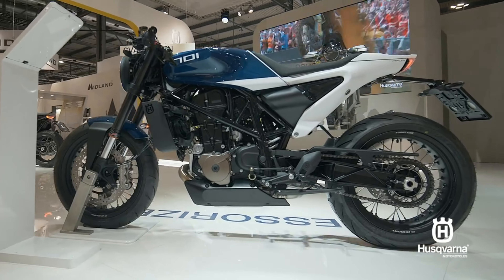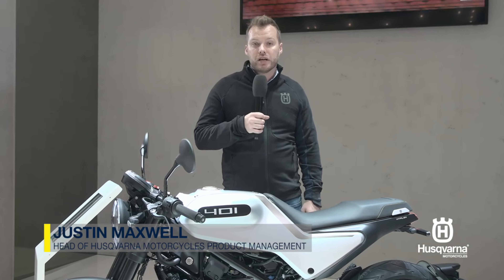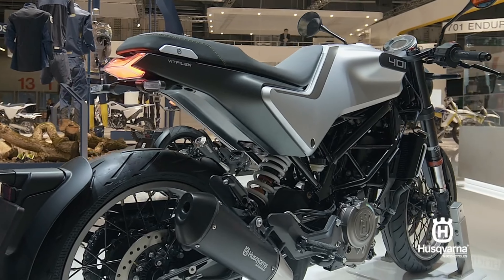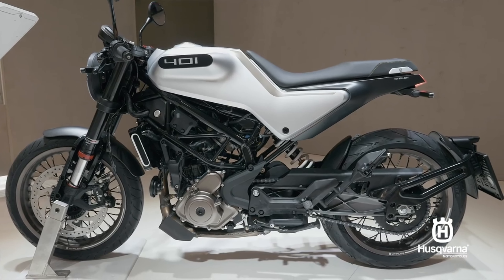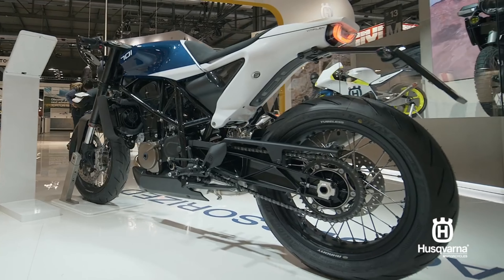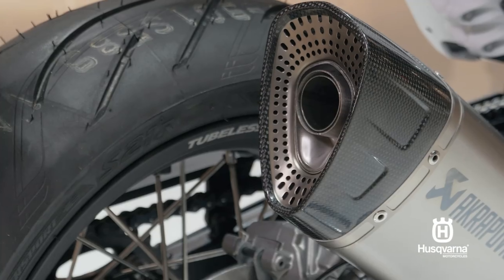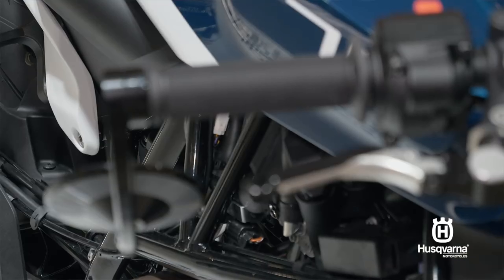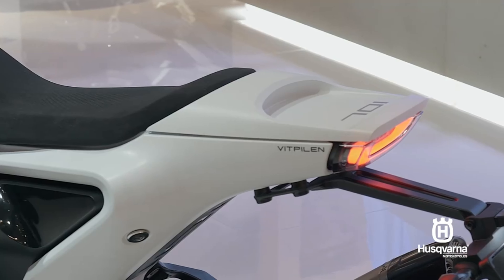Husqvarna Vitpilen Model Range 2020.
For 2020, the Vitpilen 701 and Svartpilen 701 come fitted with CNC-machined footpegs as standard, for superior quality and attention to detail. In addition, they also feature a new quality painted finish and graphics, as well as 17” spoked wheels (18” front wheel on the Svartpilen) for a distinct, modern look.